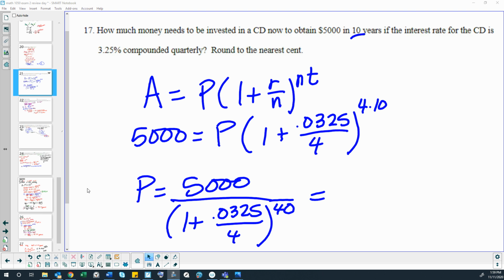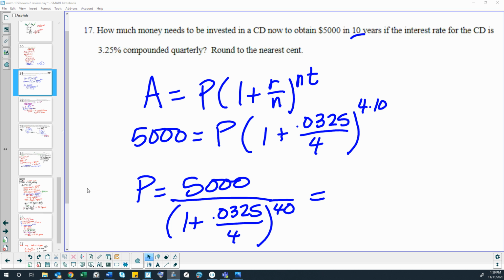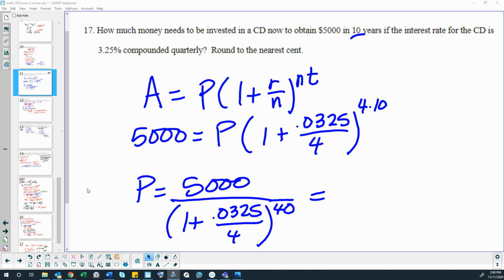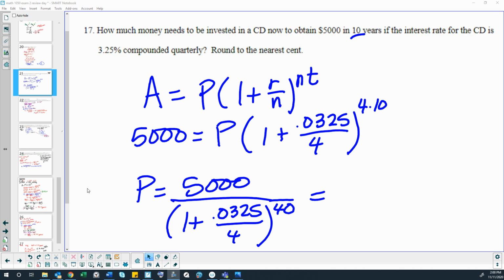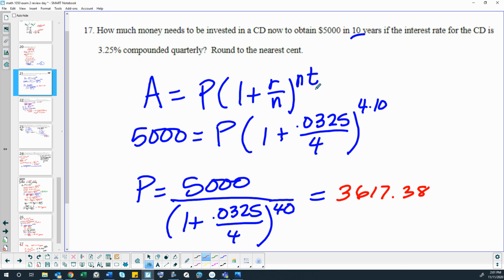Math 1050 ch 4 question 17